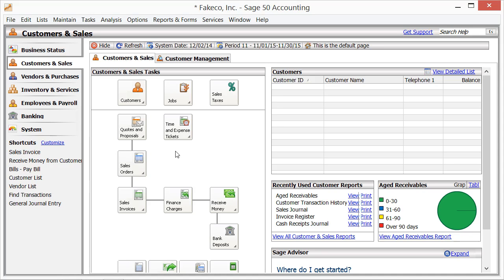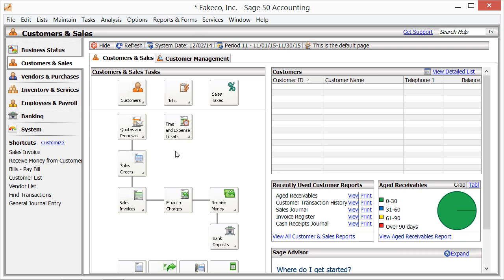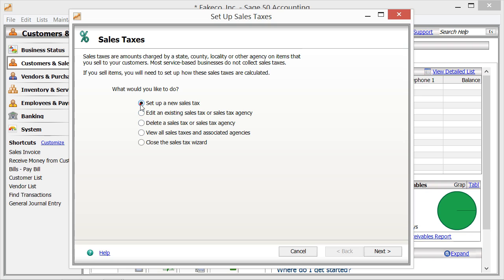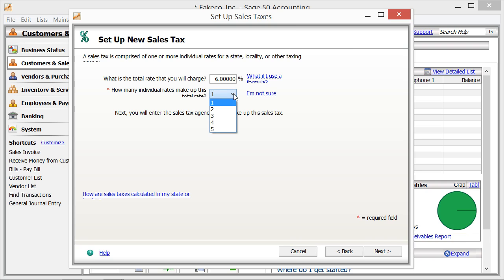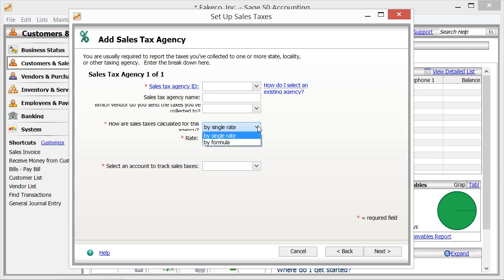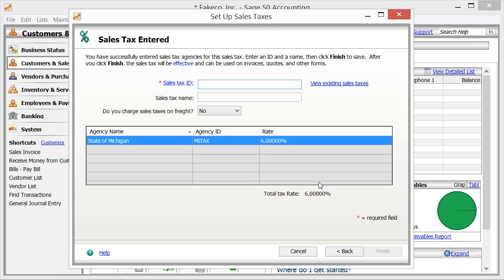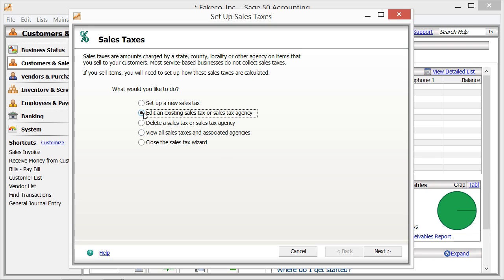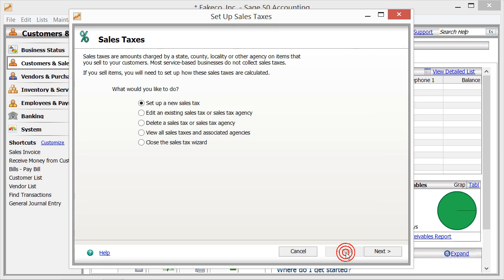Setting Up Sales Tax in Sage50 2015 Using the Sales Tax Wizard- Tutorial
Learn about the sales tax wizard in Sage 50 A clip from Mastering Sage 50 Made Easy v. 2015. - the most comprehensive Sage 50 tutorial available. Visit us today!